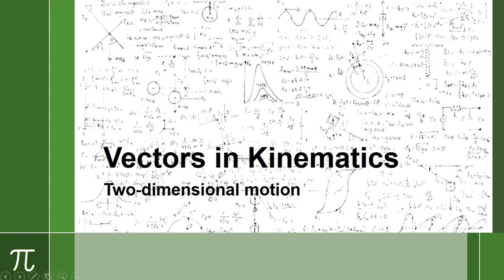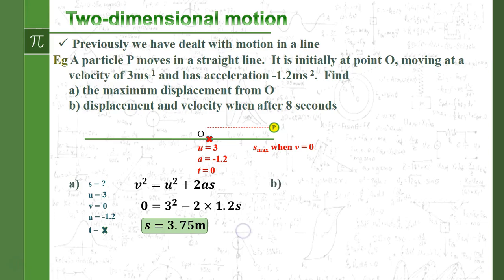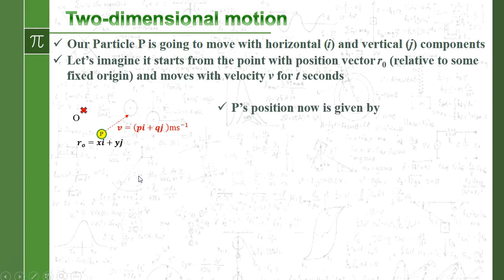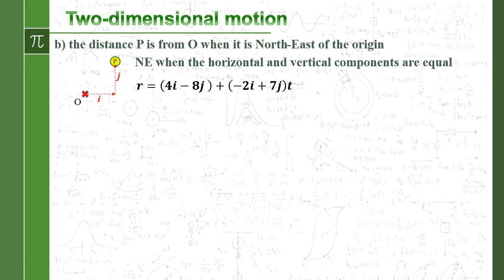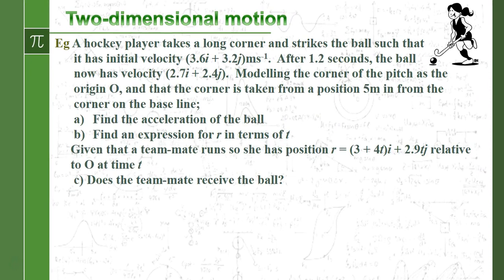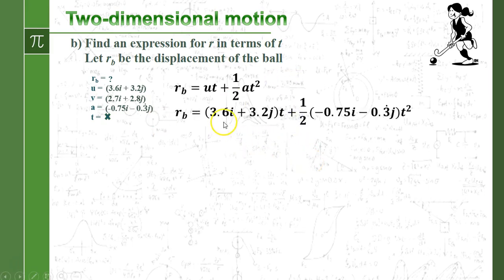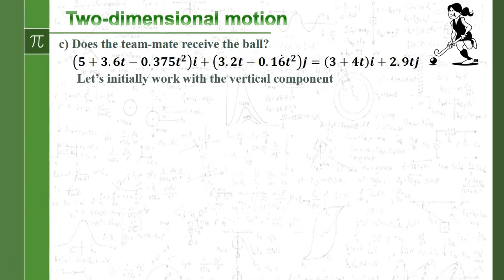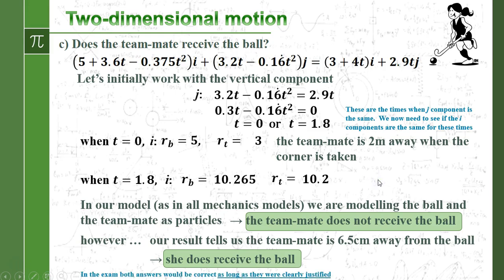Vectors in kinematics*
This is the first of three videos looking at kinematics in two dimensions using vectors.  It builds on the principles of SUVAT from Year 1 to look at applying the same ideas to solve problems,  but using vectors.